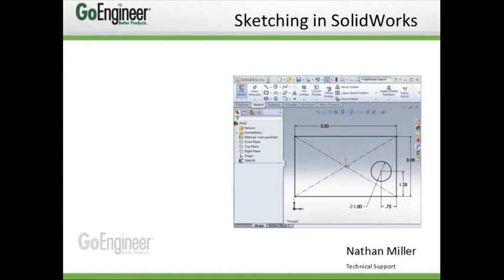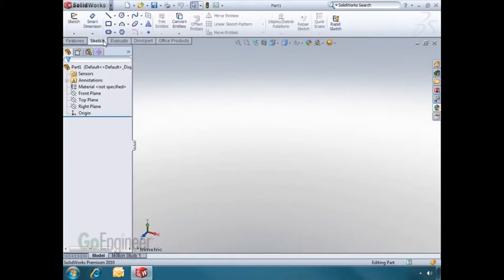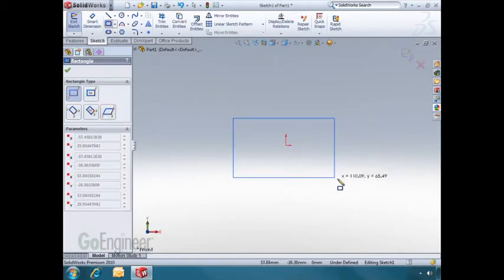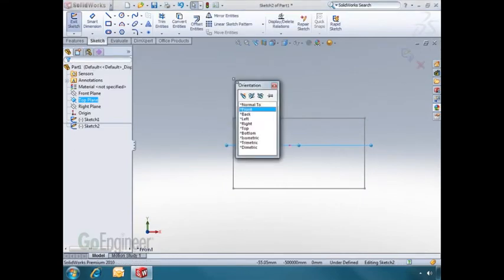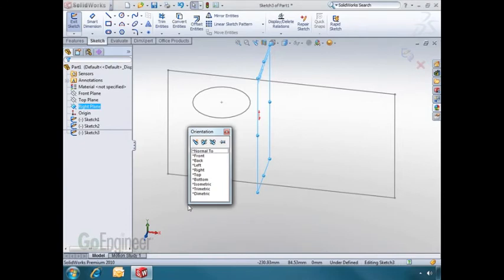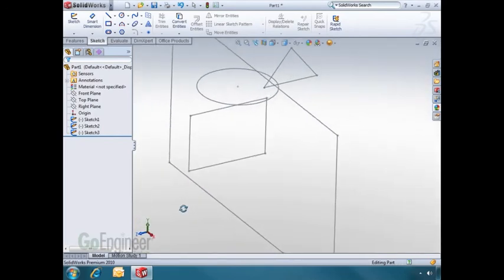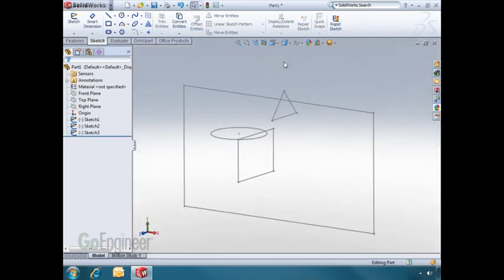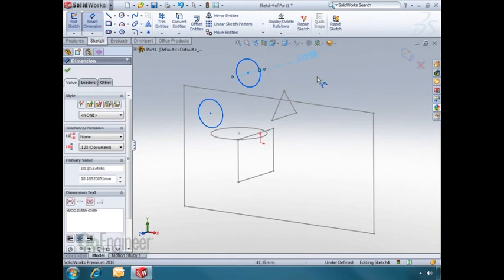SOLIDWORKS - Introduction to Sketching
An introduction to sketching in SOLIDWORKS 2010 for new users.